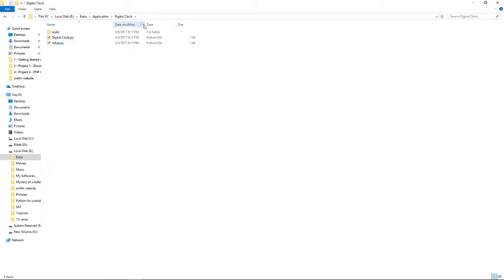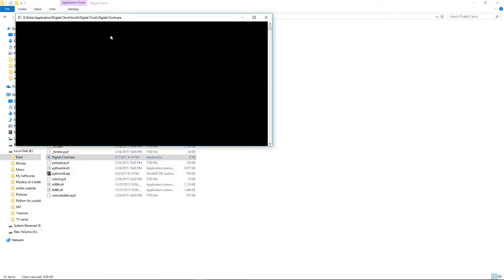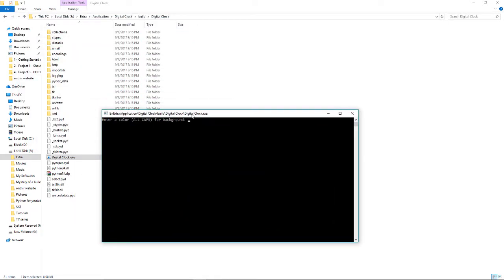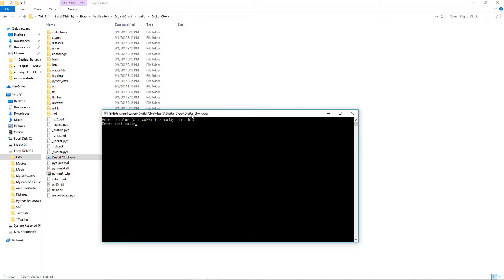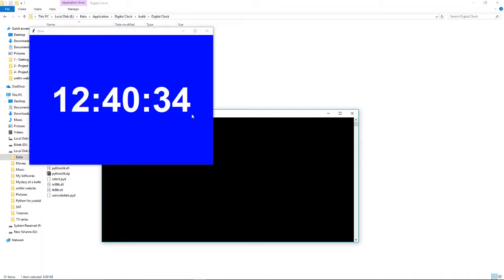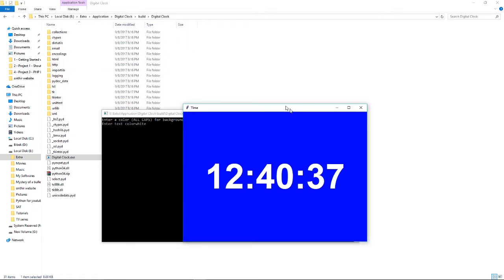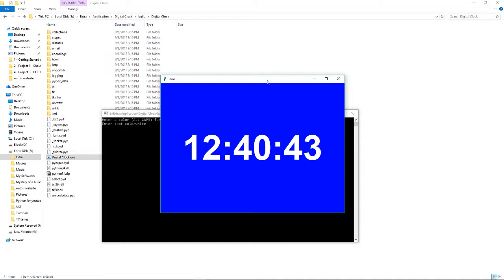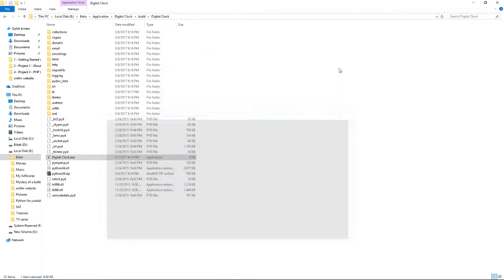Python Project #2 - Digital Clock - Beautiful Graphical Clock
This is my python project #2.

Name: Digital Clock
 - Digital clock made using python
- Color customizable
 - accurate time.

Awesome Python Project
Cool program created using Python.